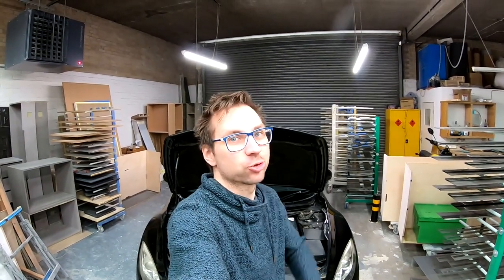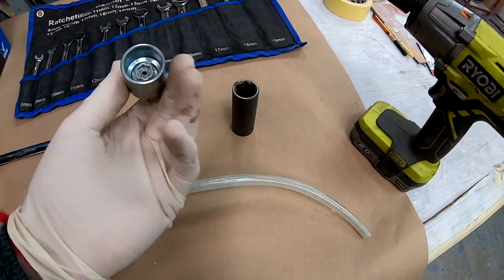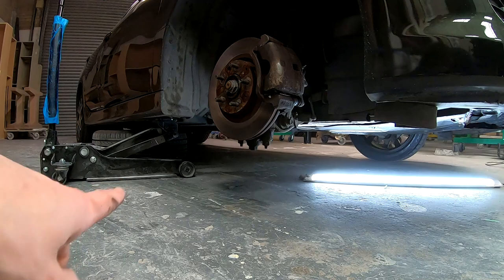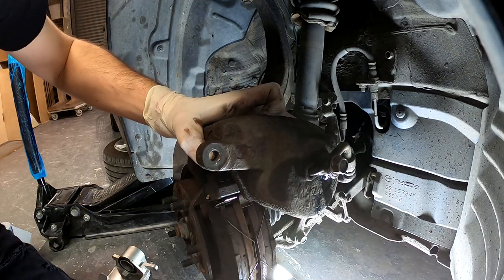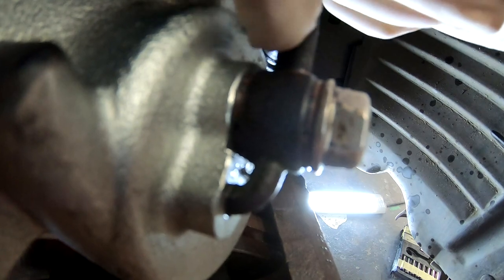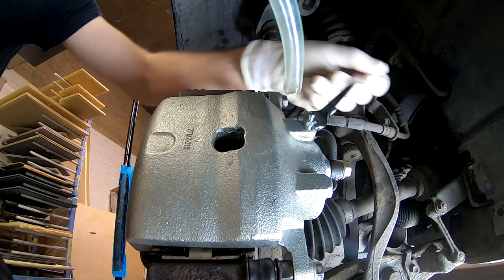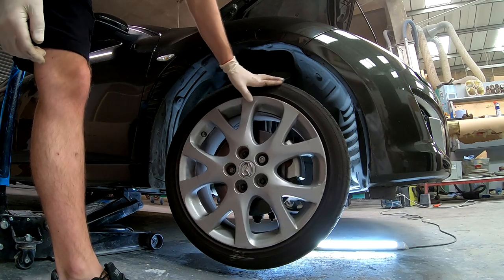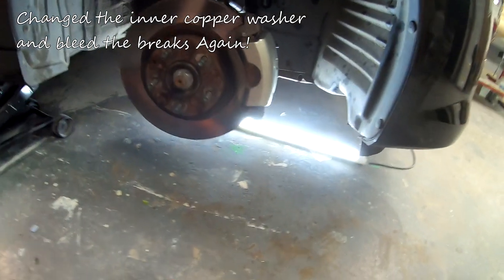Front Break Caliper Replacement on 2010 Mazda 6 GH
This will be an informative video on how I replaced my Mazda brake caliper.  I would recommend buying a brake bleeding kit, it costs the same and is more useful.

Link for caliper ( same company for all sides )